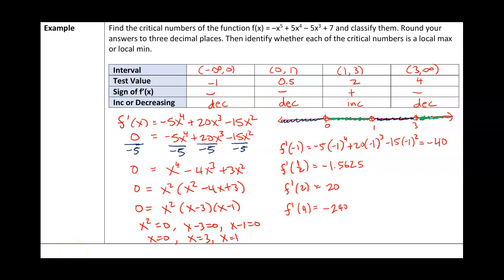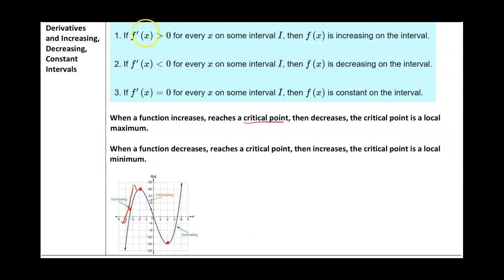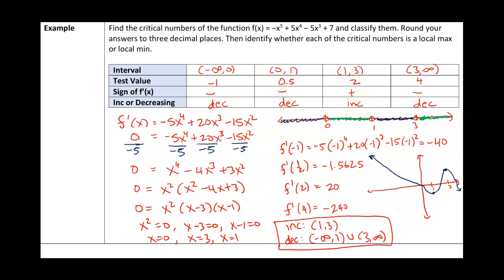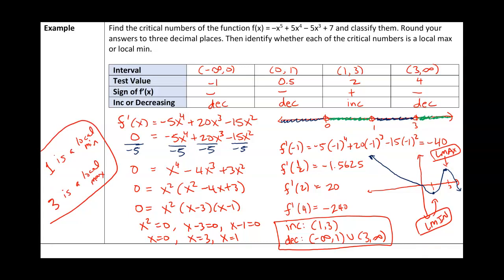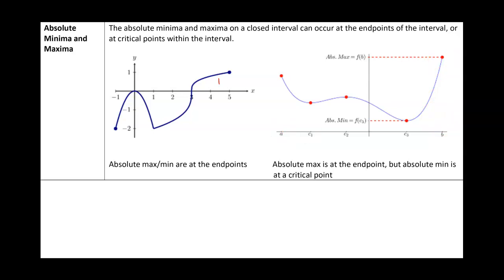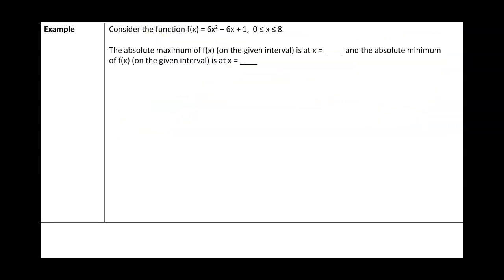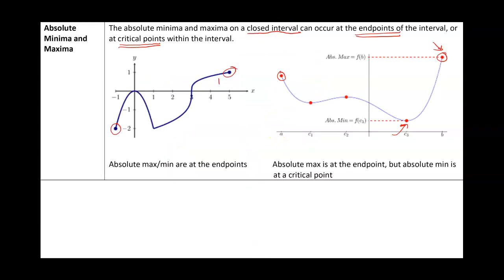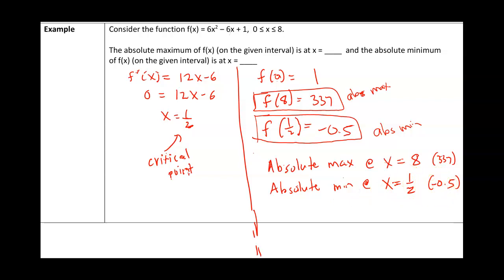Calc 1_Section 4.3 (Part 2)